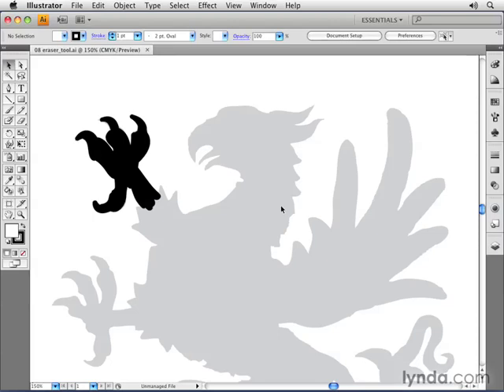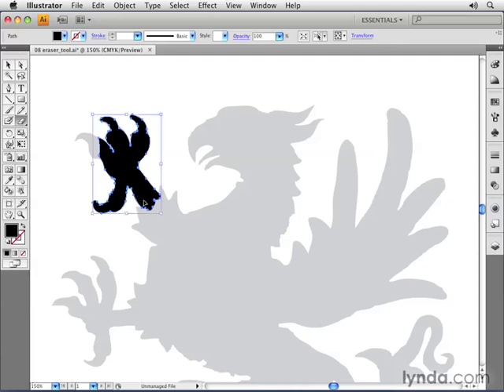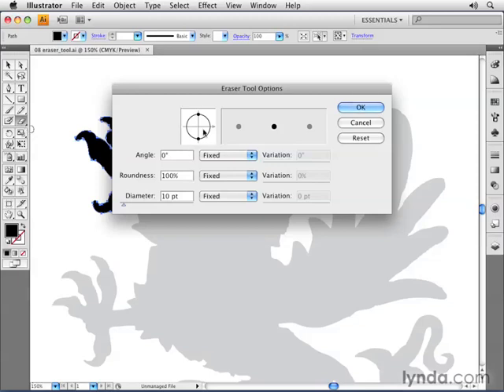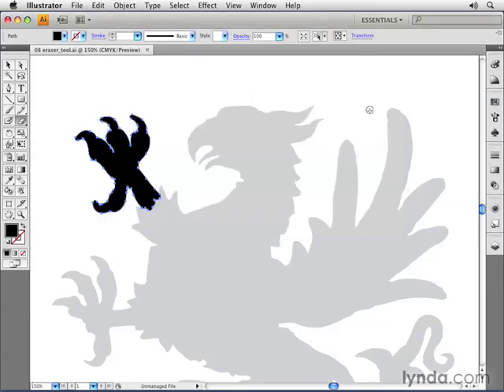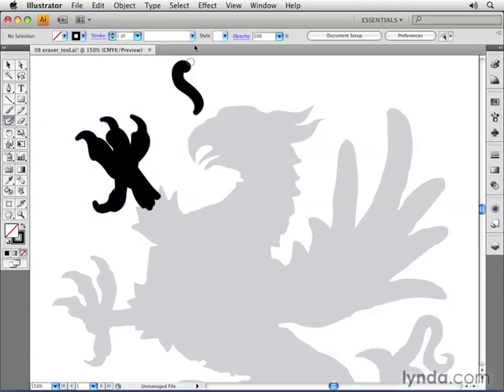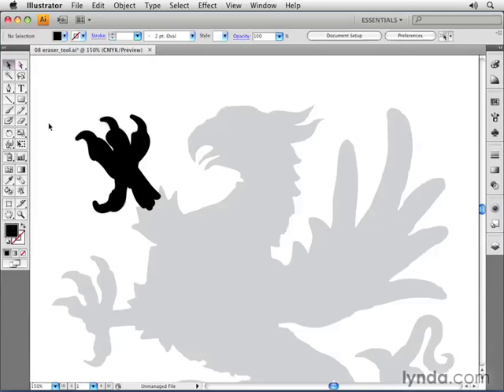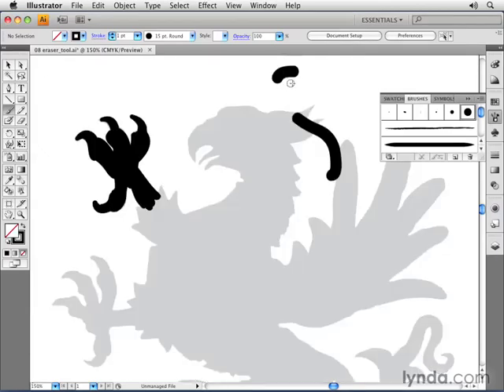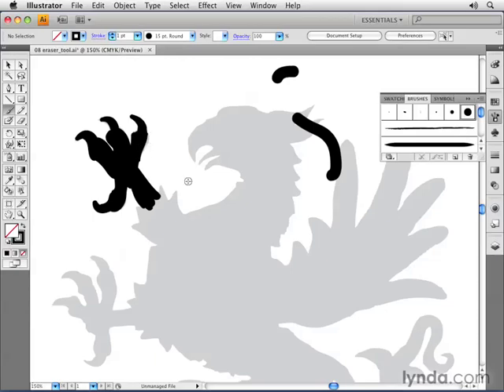1208 Using the Eraser tool